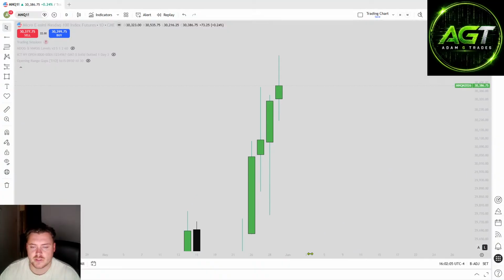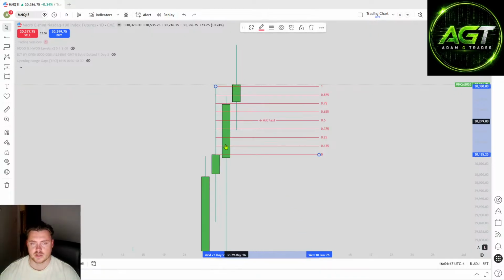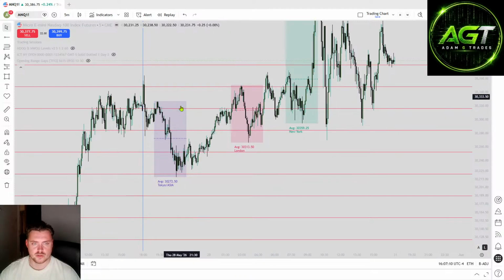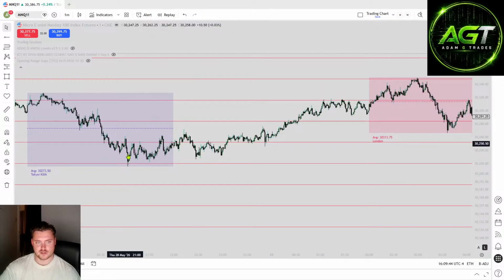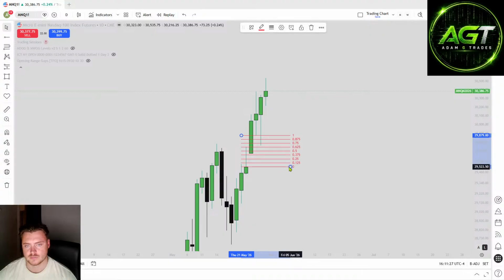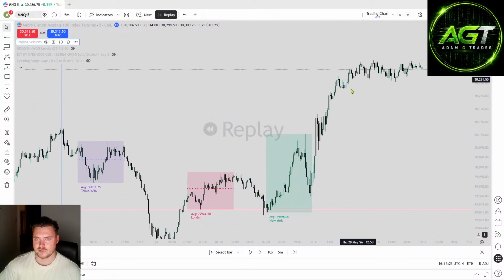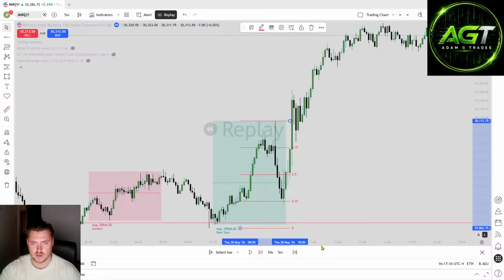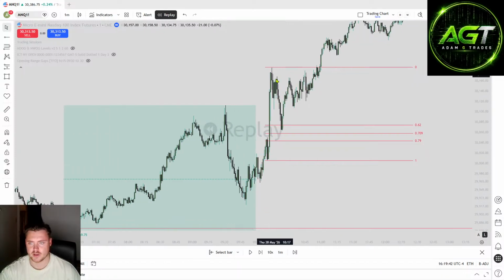TRADING FOR BEGINNERS PART 5